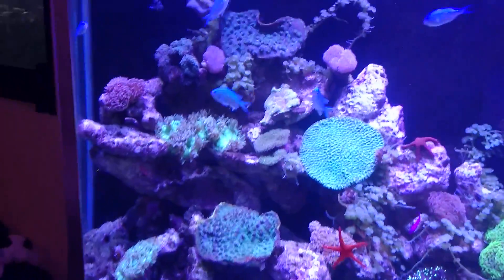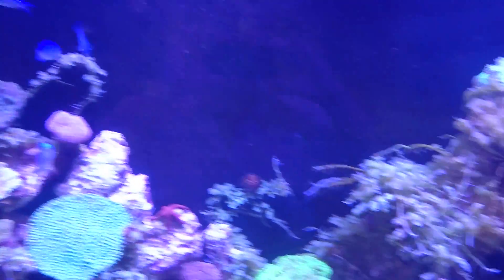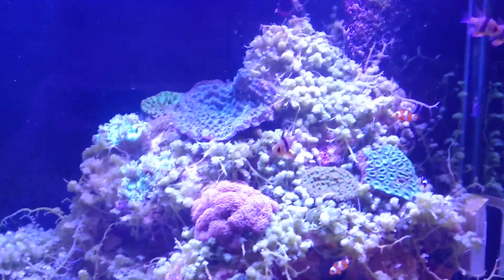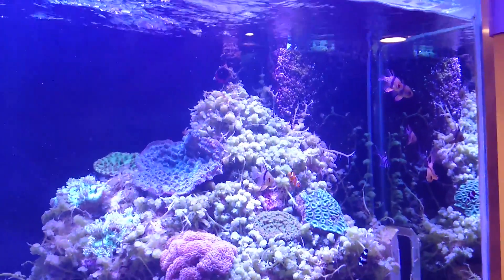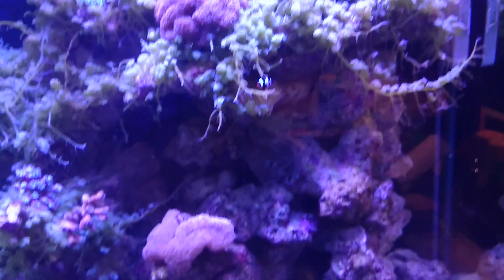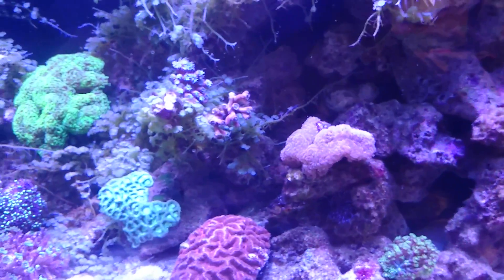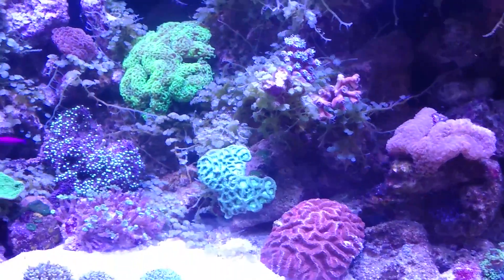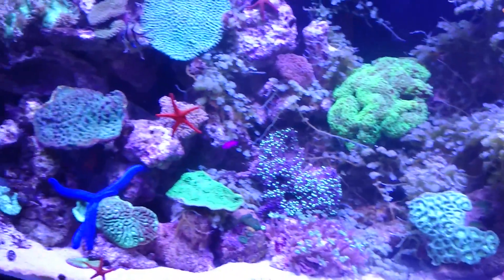Crazy macro algae in a new reef aquarium!